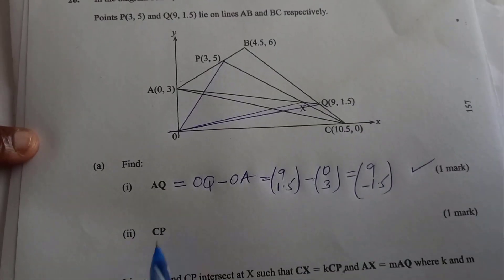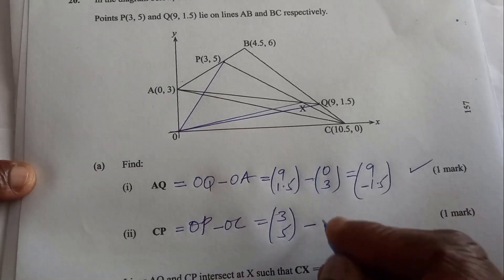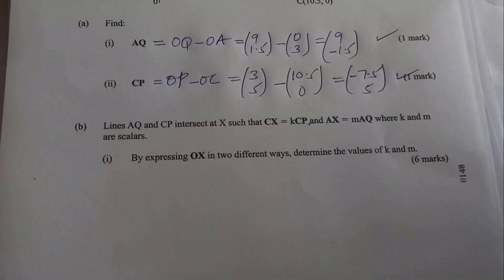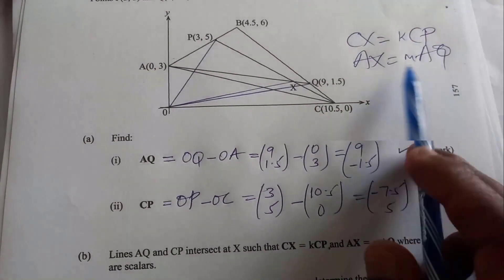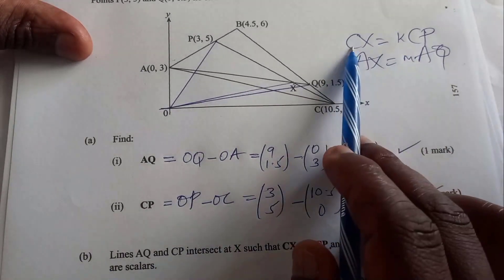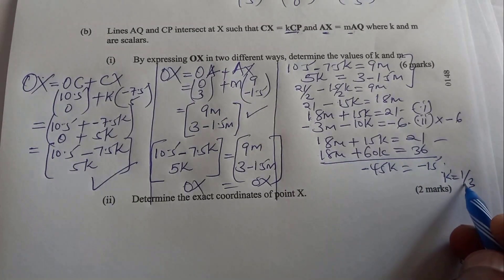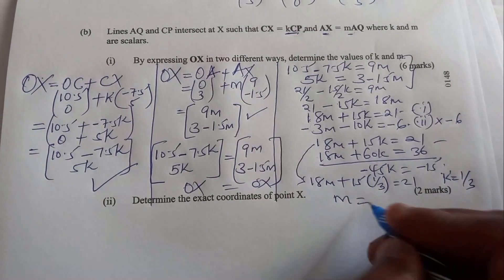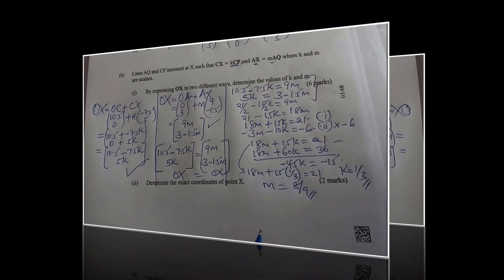QN.20 | KCSE MATHS PP2 2022 | Vectors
A step by step tutorial on how to solve a problem on vectors